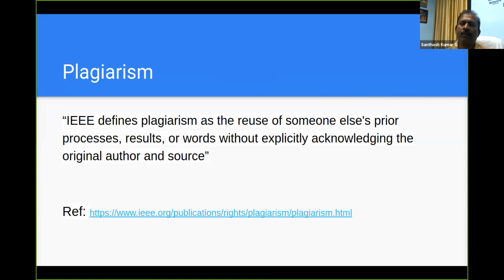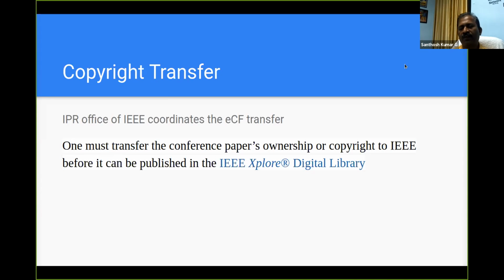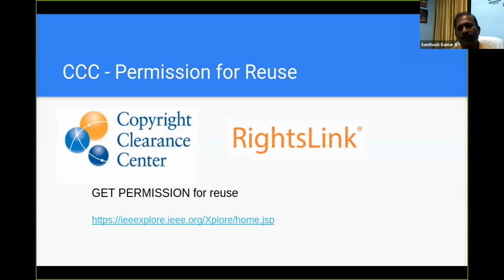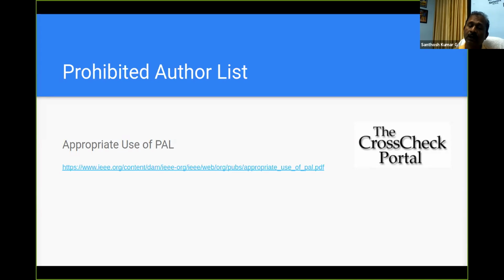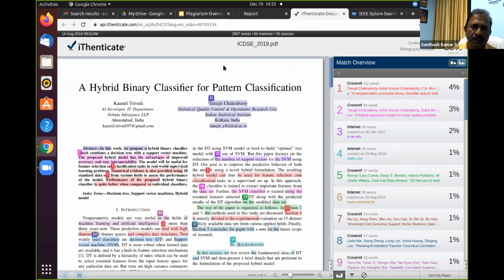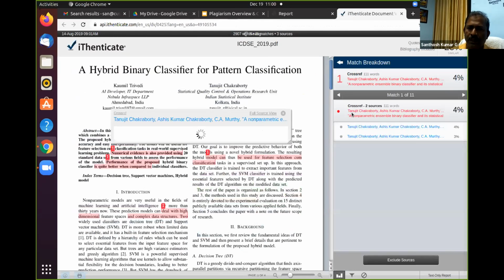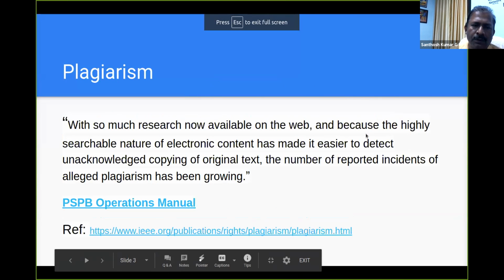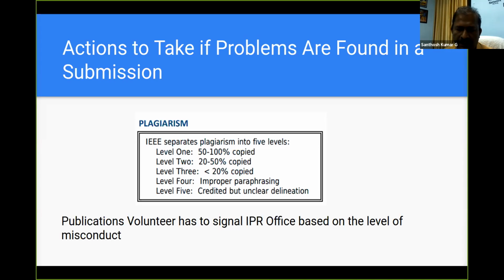Talk 6: Plagiarism Overview and Checking Tools by Dr. G. Santhosh Kumar, CUSAT, Cochin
IEEE R10 Panel of Conference Organizers POCO 2020 organized by IEEE Malabar Subsection and supported by IEEE Region 10. The event took place on 18th and 19th December 2020.

Plagiarism Overview and Checking Tools by Dr. G. Santhosh Kumar, Professor (CSE), CUSAT, Cochin, Chair, IEEE Kochi Subsection